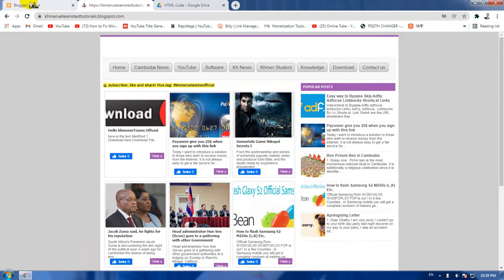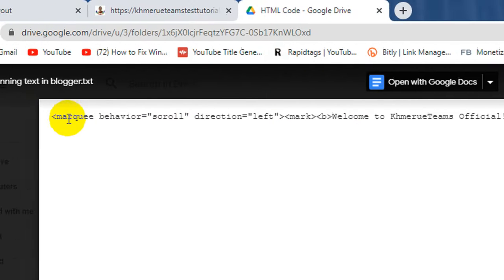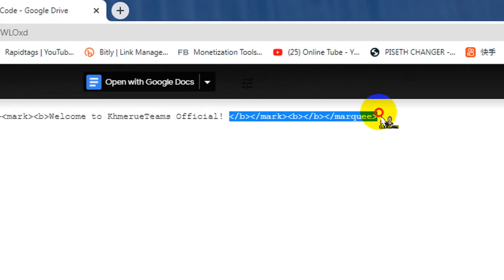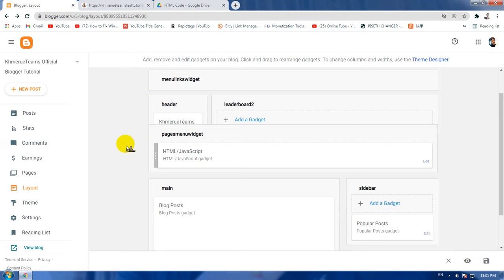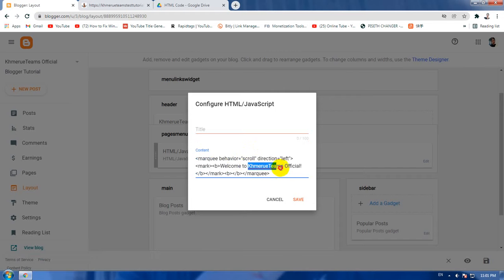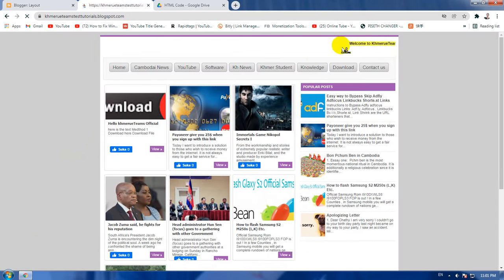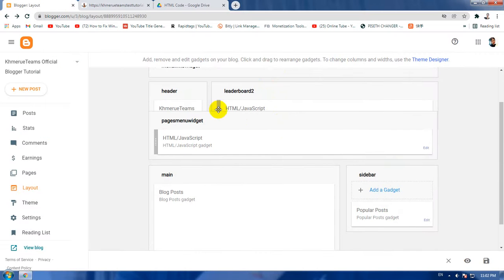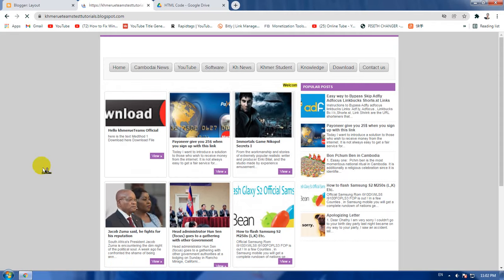Marquee behavior Tag ! How to make running text in your blogger | How to make marquee behavior run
How to make marquee behavior running text in your blogger ! How to animate your text to run in blogspot, how to use marquee behavior text running tag!